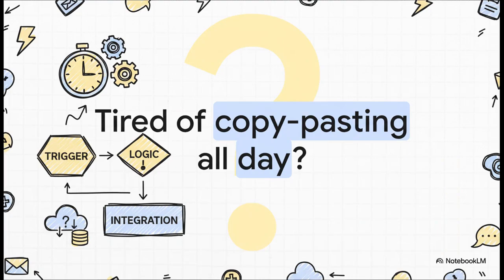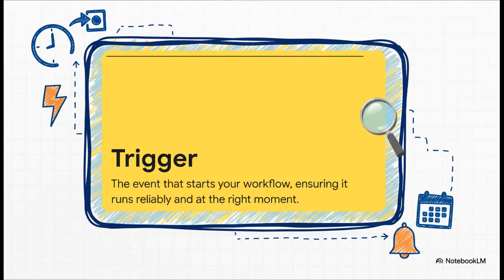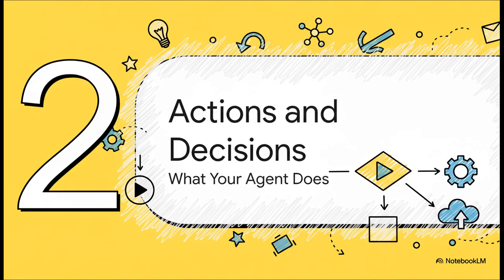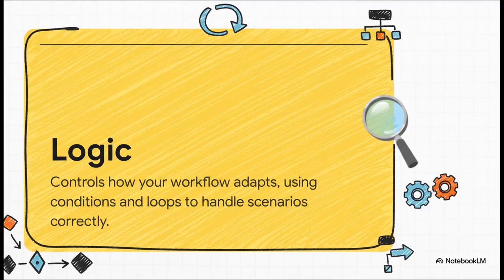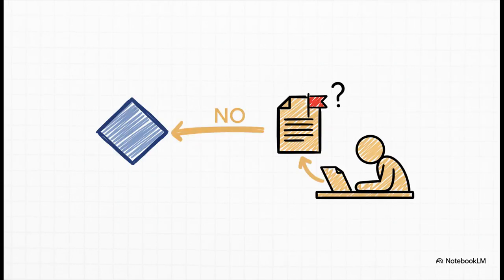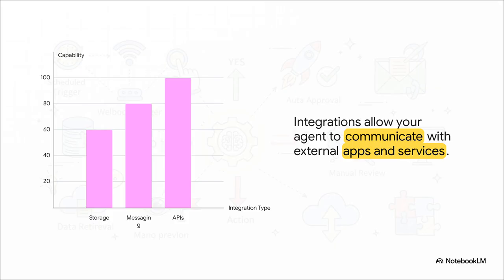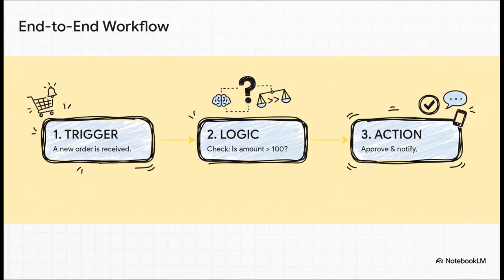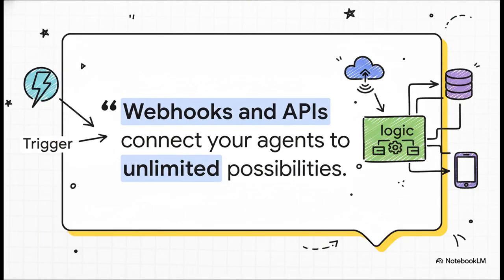Module 3.3: Enhancement & Customization